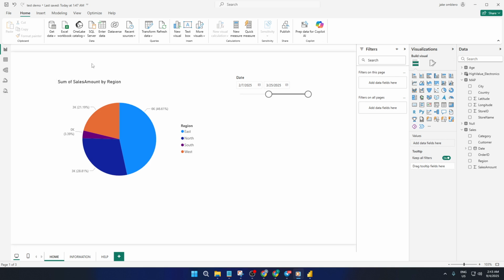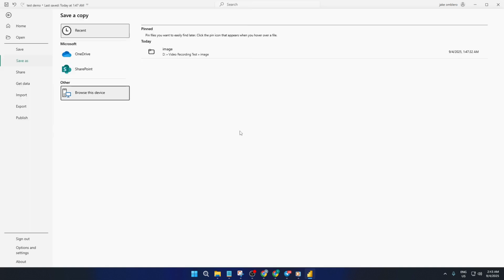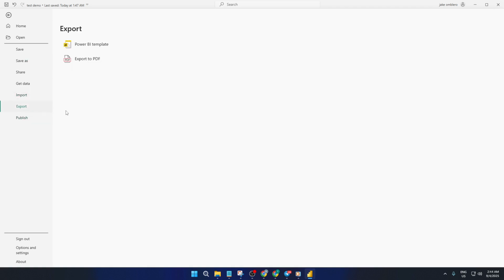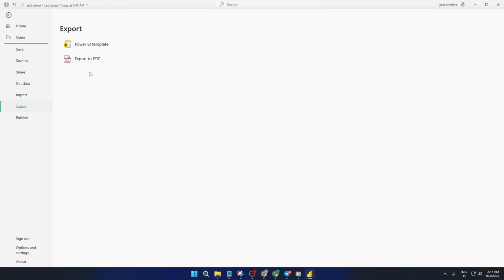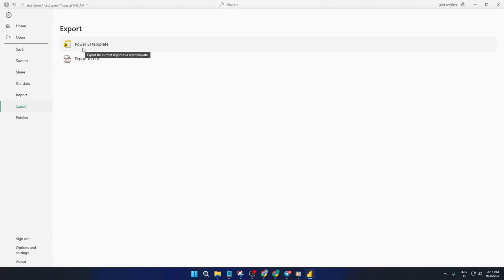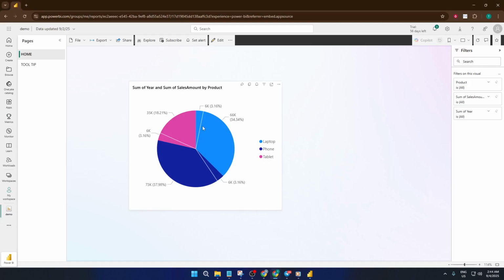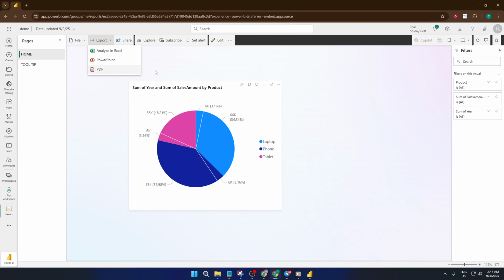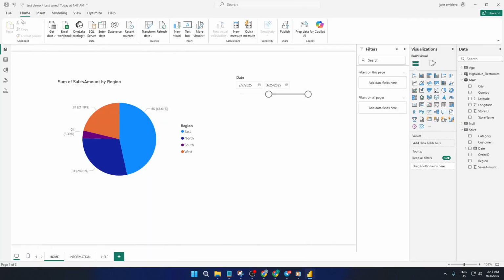How to Export Power BI Reports to Ppt, Pdf, or Pbix [Working 2026]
Want to export your Power BI report to Ppt, Pdf, or Pbix? In this tutorial, you'll learn how to use the available export options to save, share, or download your reports in different formats.

In this video, you'll learn how to:

✅ Export a report to PowerPoint
✅ Save or download a report as Pdf
✅ Download the Pbix file when available
✅ Check export settings and permissions
✅ Share the exported report

To export a Power BI report, open the available export or download options and choose your preferred format. Depending on your report location, permissions, and settings, you may be able to export to PowerPoint or Pdf or download the Pbix file.